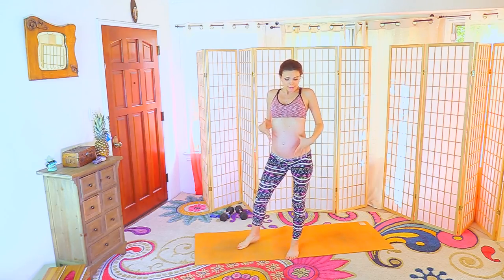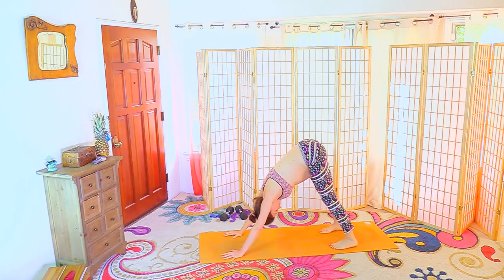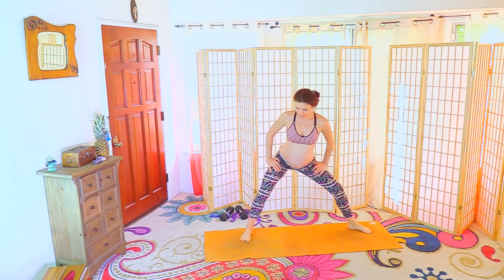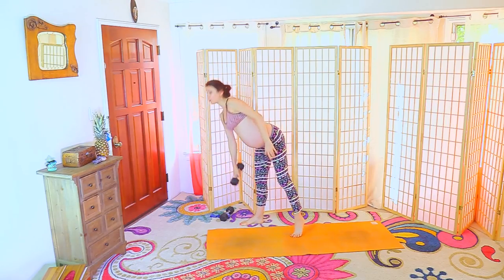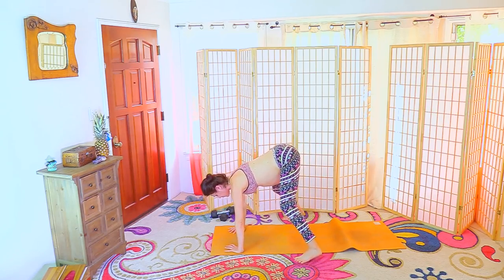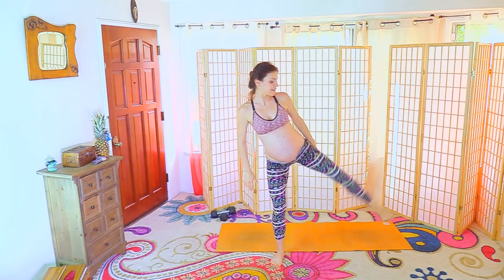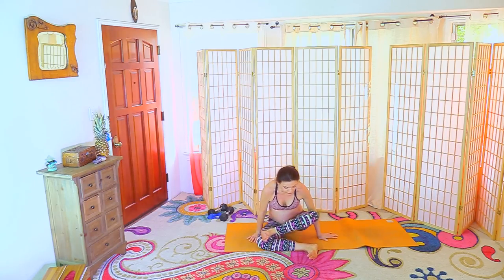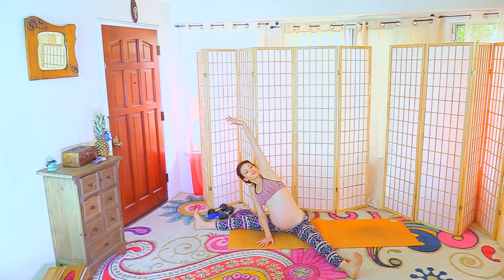Yoga & Weights for 2nd and 3rd Trimester Stay Active & Healthy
A LIBRARY OF 400 CLASSES and ongoing schedules and new uploads on my website!

♥ Dolphin Shorts by forever 21

Vegan Cruelty Free 100% Makeup Palette

♥ My Favorite skincare facial serum

Love
Ali